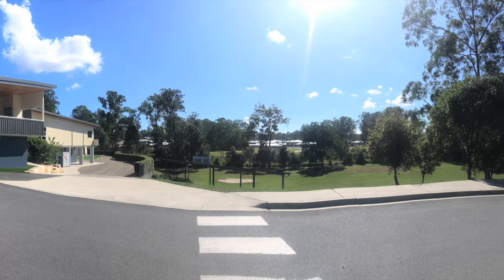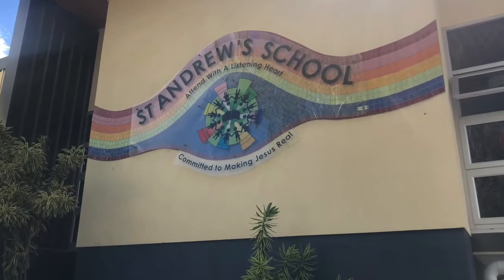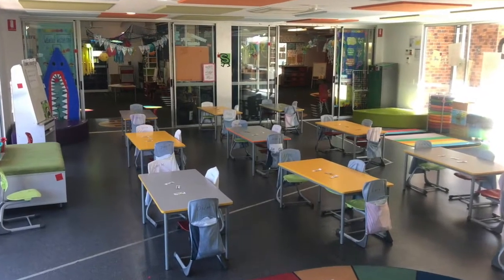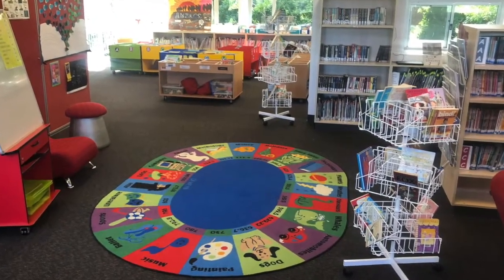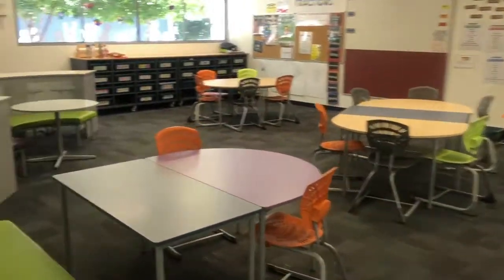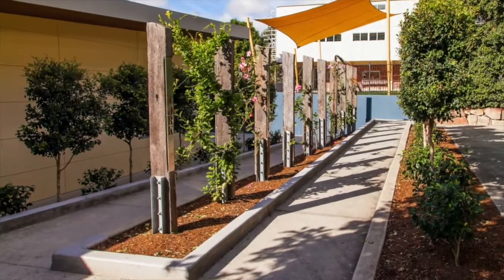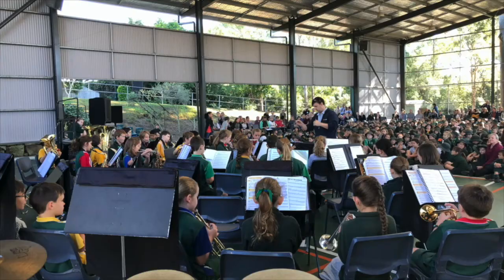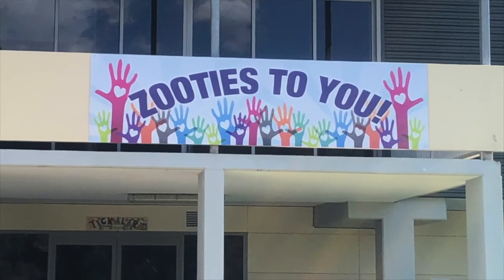St Andrew's School Ferny Grove_eTour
A video tour of our school with commentary